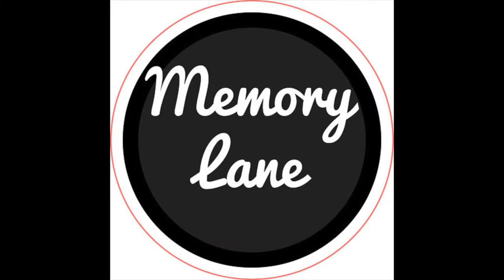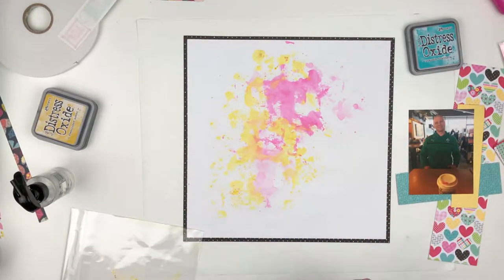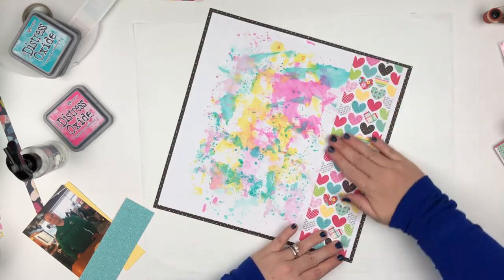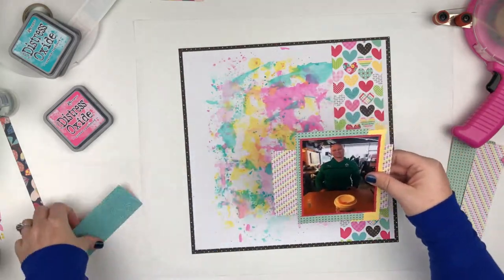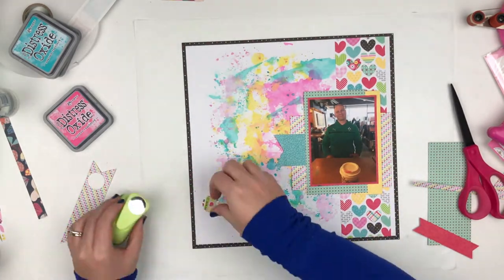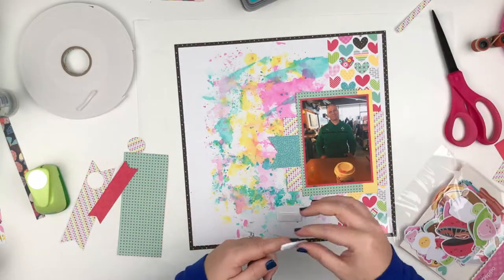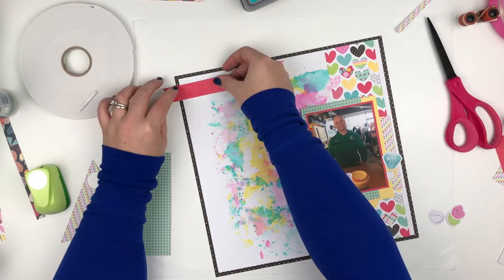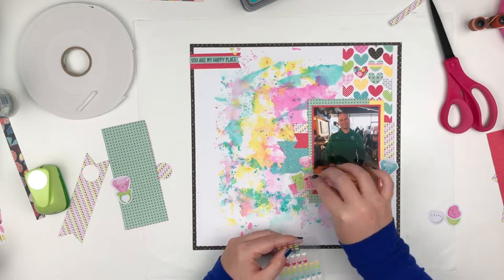Scrapbook Process using Doodlebug So Punny (Memory Lane)